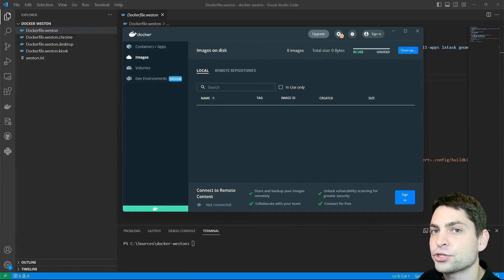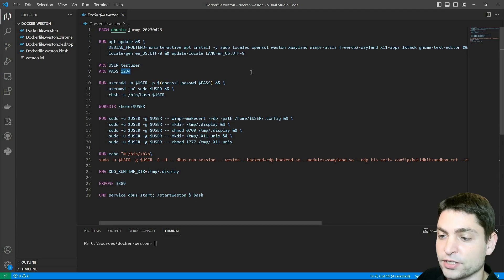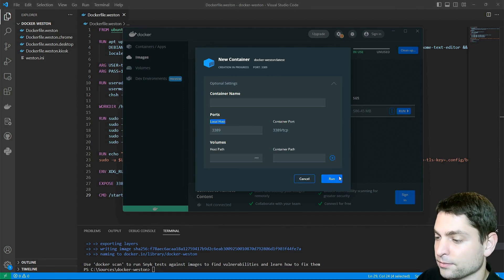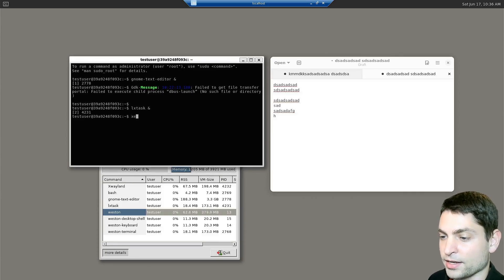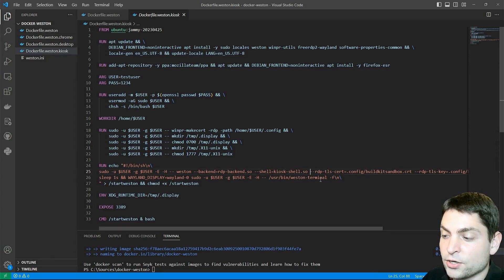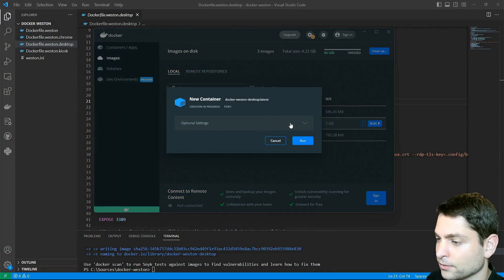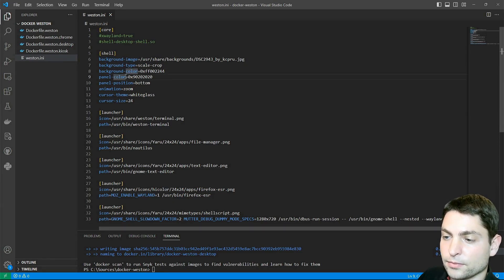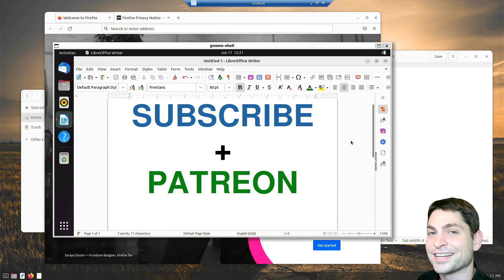Docker Tips - Ubuntu Weston Container using RDP on Windows (2023)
Run Weston Wayland Desktop in a Docker Container and Display on Windows using RDP.

00:00 Introduction
01:10 Build Weston RDP Docker Image from scratch
02:54 Run and test Weston container
05:31 Build Weston Firefox Kiosk Docker Image from scratch
06:16 Run and test Weston Firefox Kiosk container
07:46 Run Weston Ubuntu container
08:38 Build Weston Ubuntu Docker Image from scratch
09:04 Weston.ini configuration